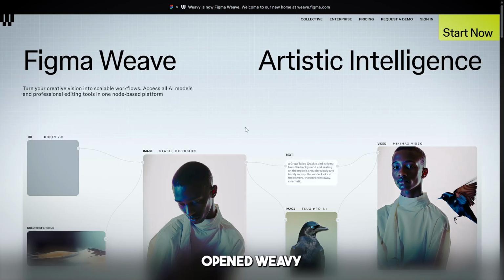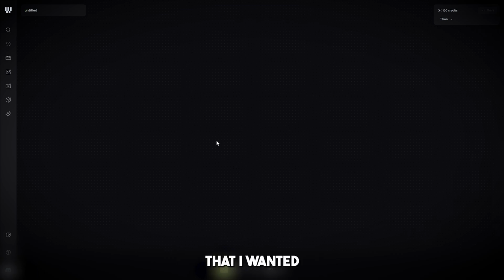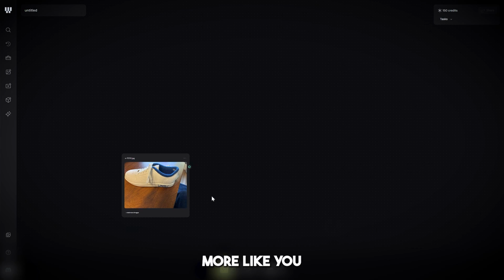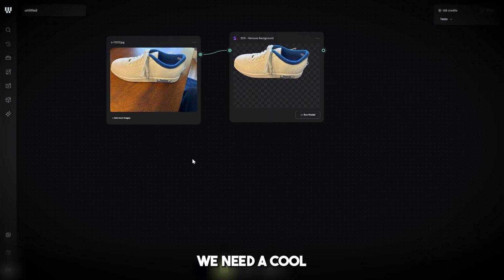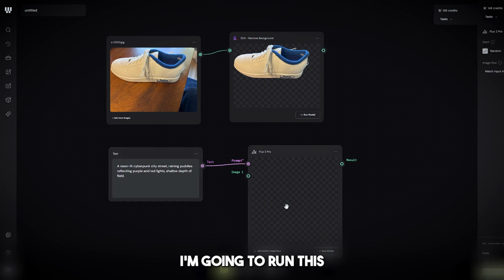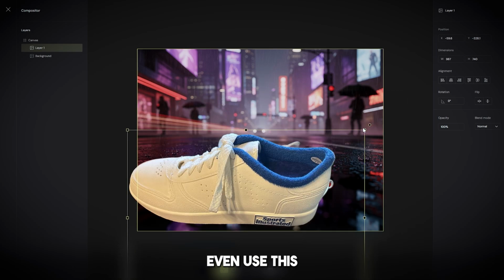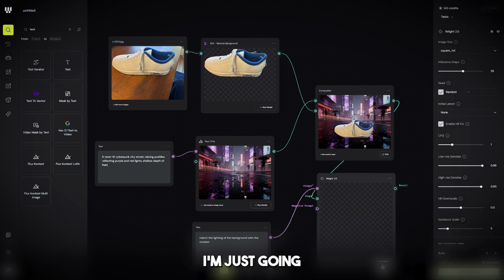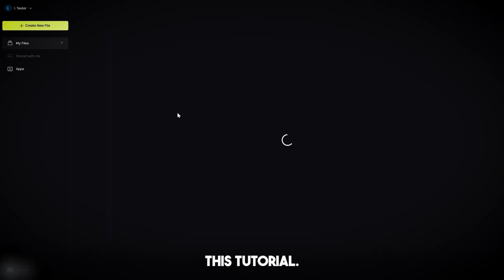Weavy AI Tutorial: How to Use for Beginners (Now Figma Weave)